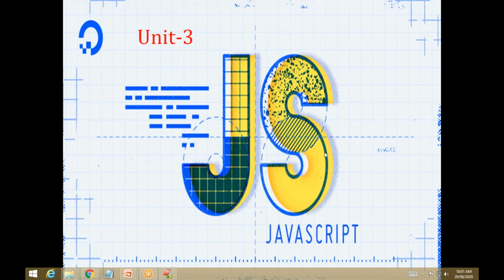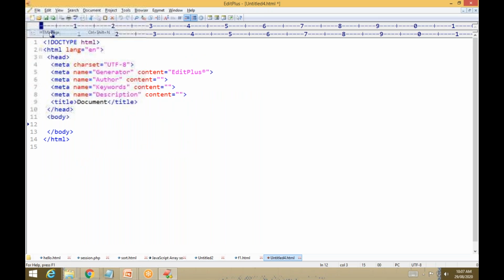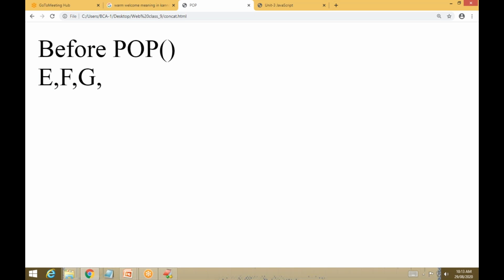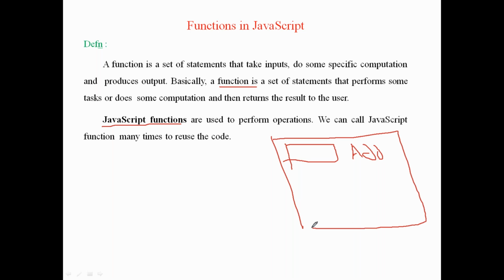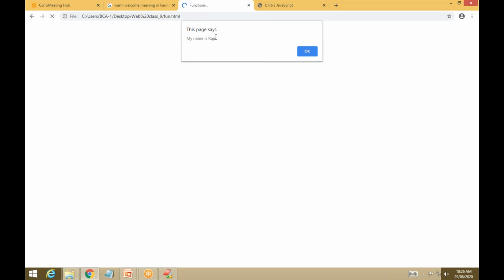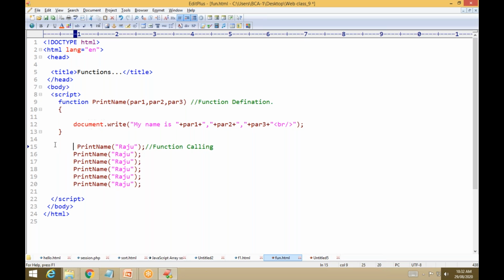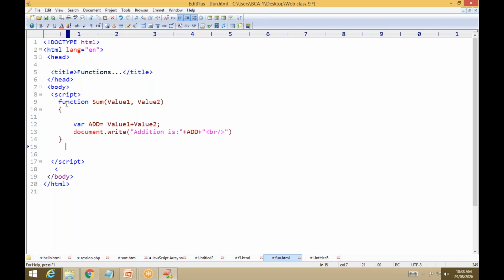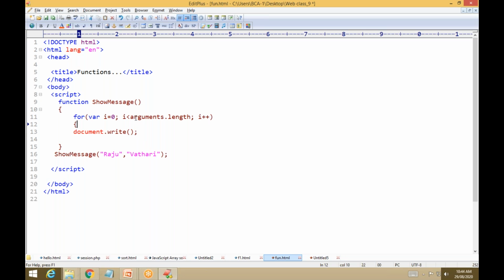Web Designing Online Class_9||By Prof. Raju Vathari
Introduction to Javascript Function and Examples